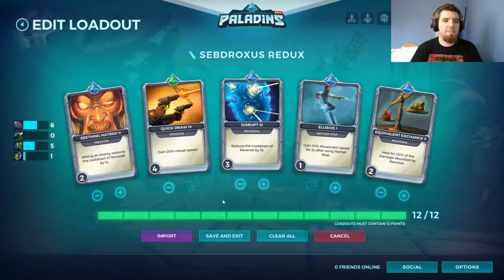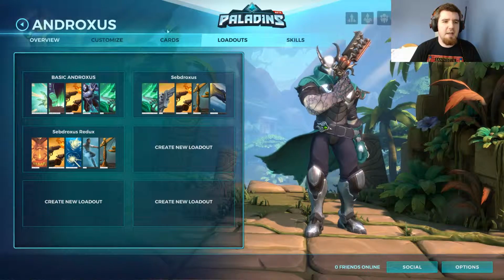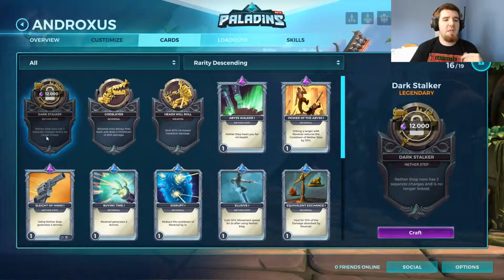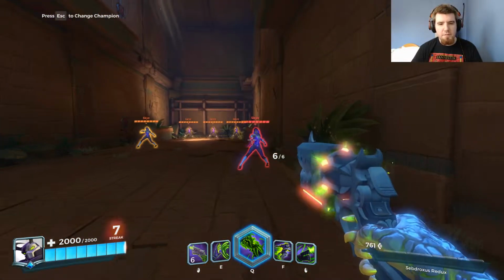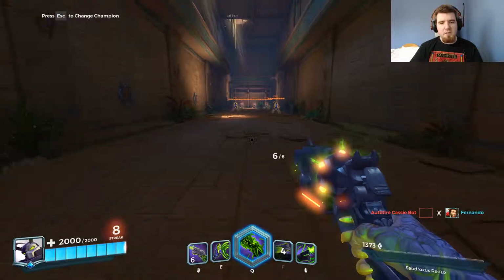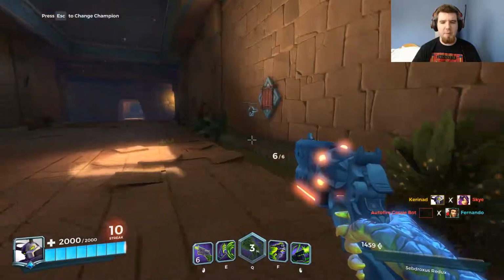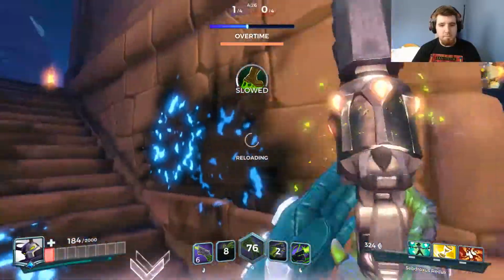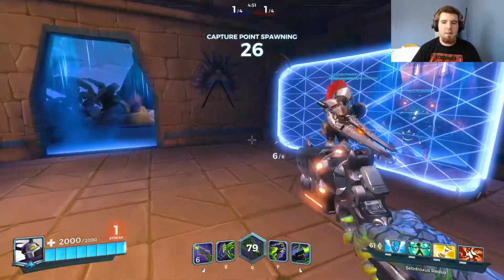Paladins 101 #3 - Androxus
I got a couple of requests to take a look at Androxus next. The biggest issue with him I feel is that he seems more survivable than he is and his damage drop off is pretty severe over long range in ways that you wouldn't expect when looking at him. I played a fair amount of Androxus early on but I've gravitated away from him as more's been added to the game and more people have started playing. Either way here are my thoughts on how he works.